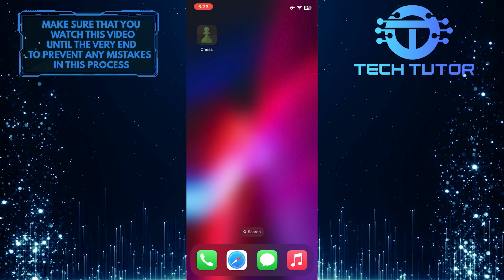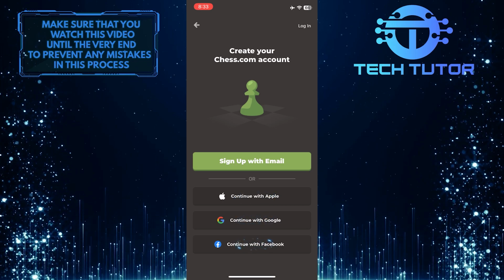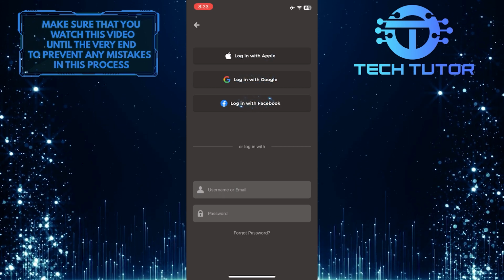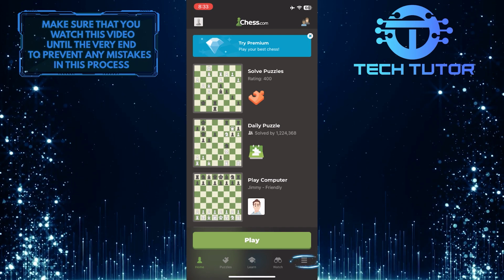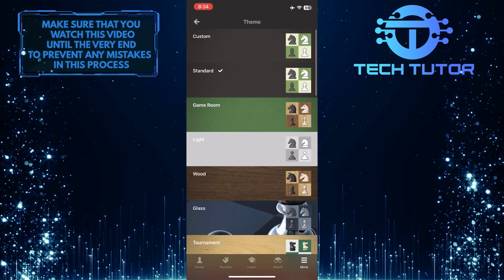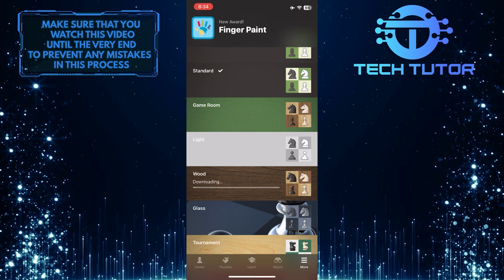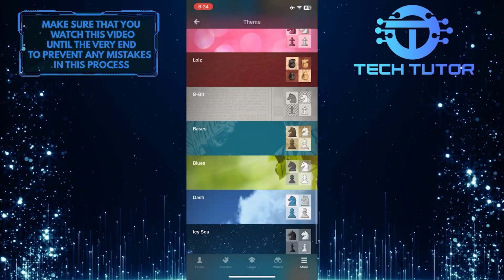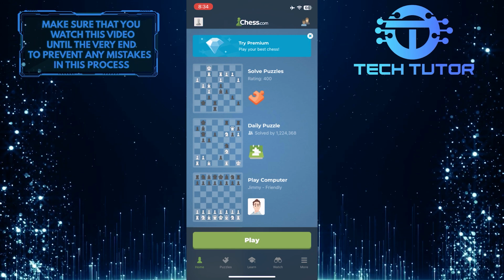How To Change Theme On Chess com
Are you tired of the same old look when playing chess on Chess.com? In this video, we'll show you how to quickly and easily change themes in order to spice up your game. Our step-by-step guide will walk you through the process so that you can get a unique look for all your online matches. From light and dark themes to boards with colorful pieces, we'll show you how it's done! So don't wait - learn how to update your chess experience by watching this video now!